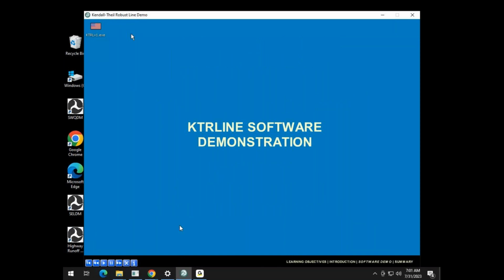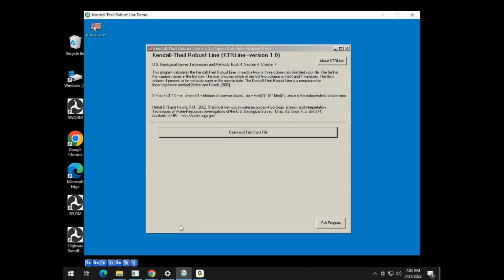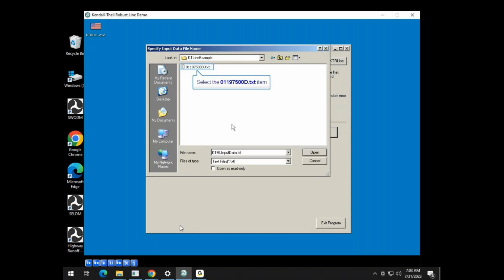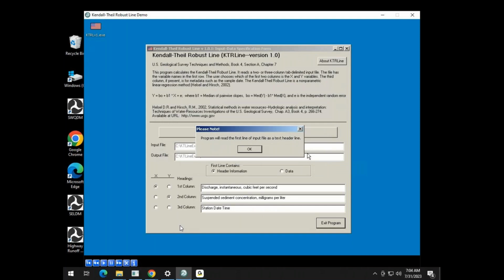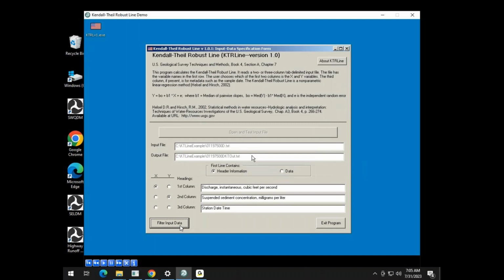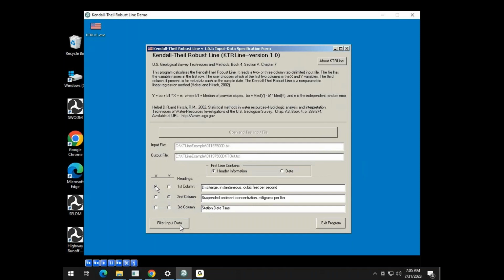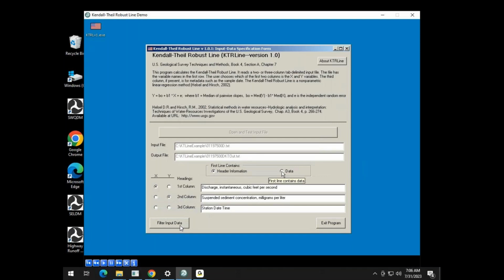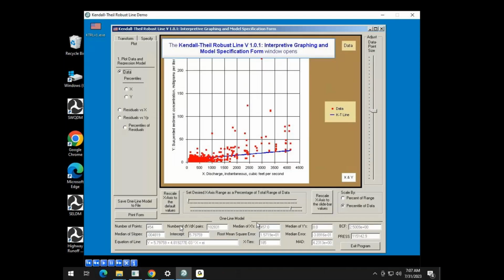KTRLINE Video 2: Managing input and output files with the Kendall-Theil Robust Line software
Granato, G.E., 2006, Kendall-Theil Robust Line (KTRLine--version 1.0)—A visual basic program for calculating and graphing robust nonparametric estimates of linear-regression coefficients between two continuous variables: Techniques and Methods of the U.S. Geological Survey, book 4, chap. A7, 31 p.,